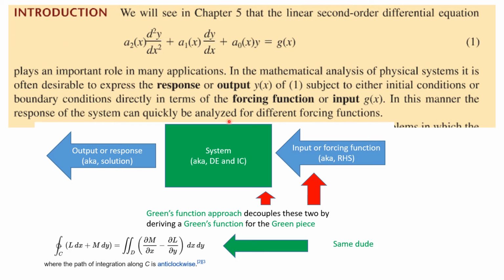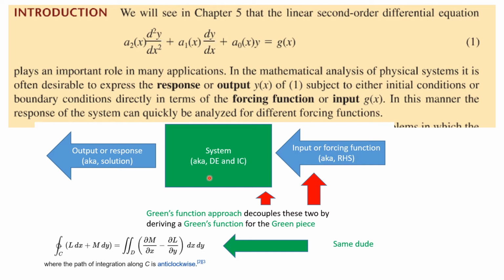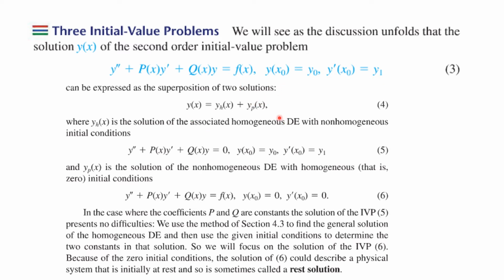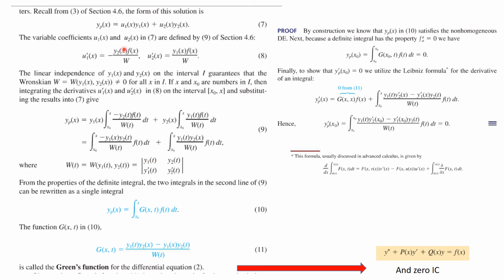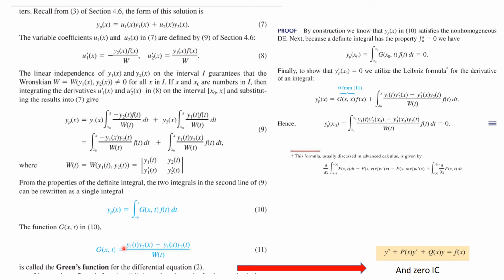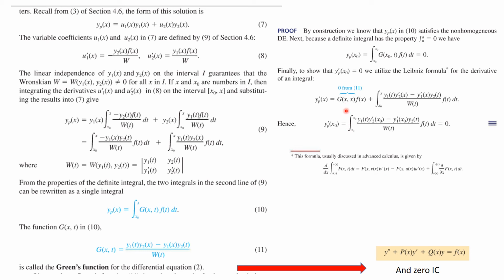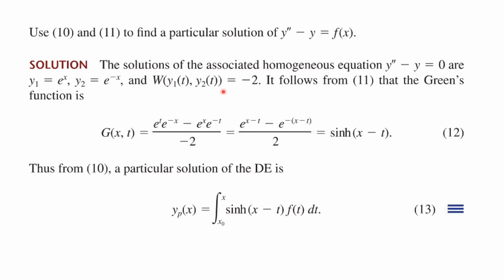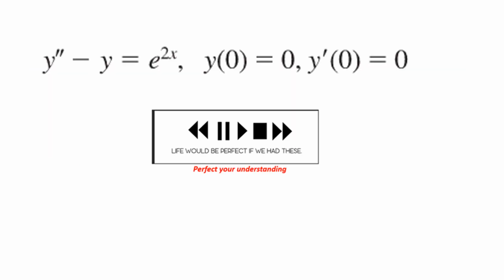Math 2270 21